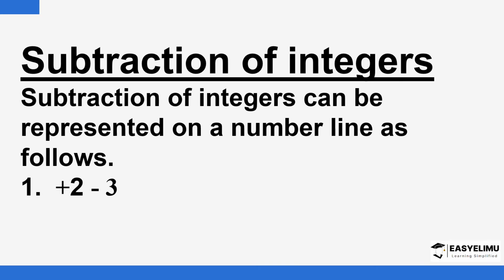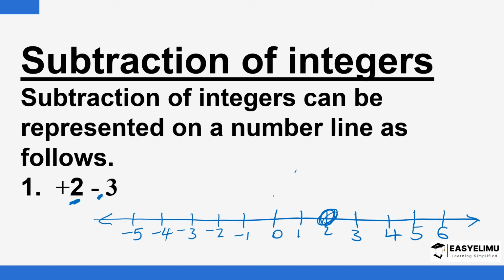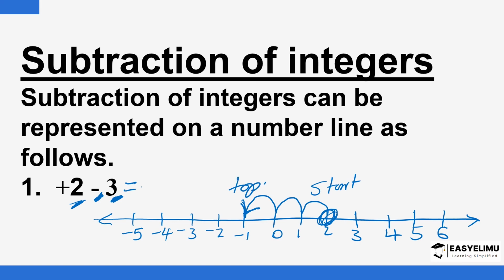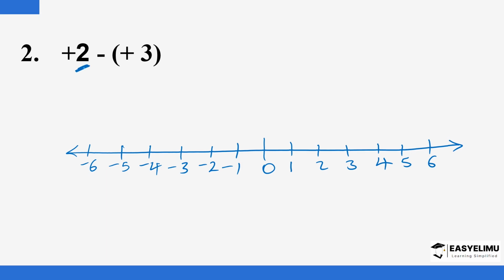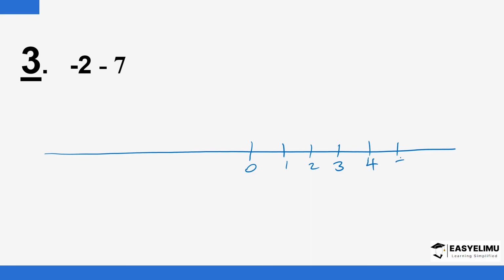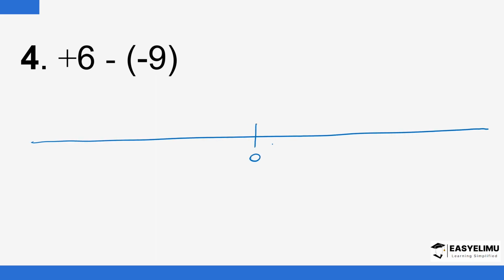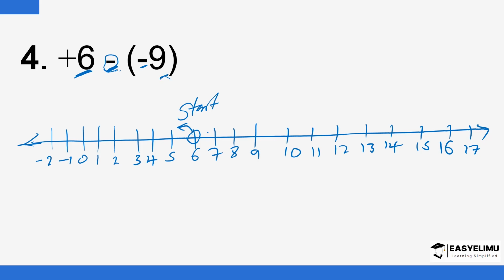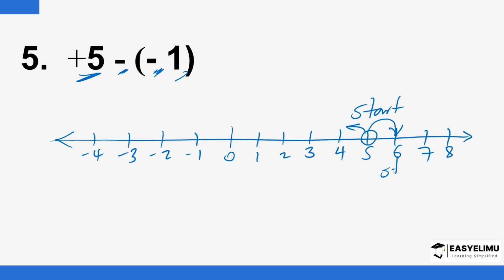Subtraction of integers (Mathematics Form 1 Topic 7 Lesson 2b of 5)